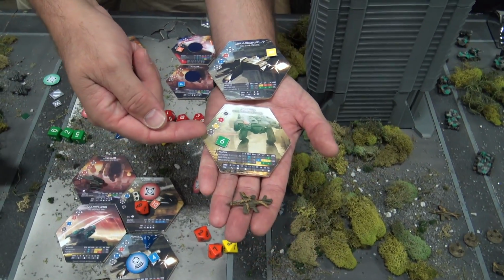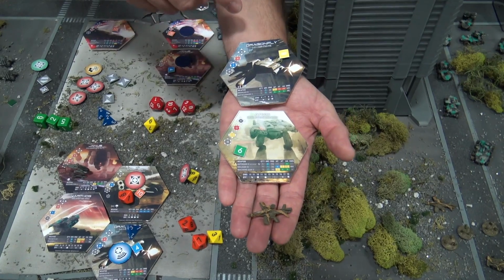Polyversal with Rob Oren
Rob Oren takes a look at Polyversal while attending HistoriCon!